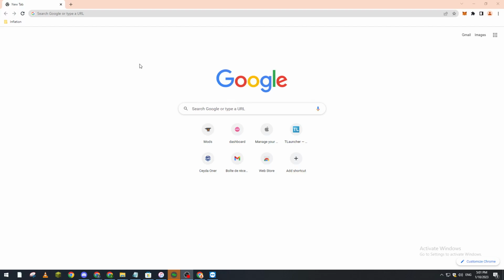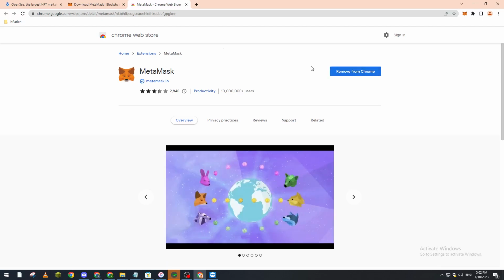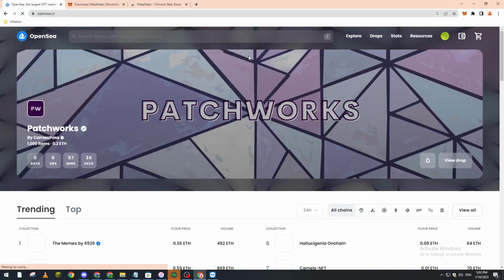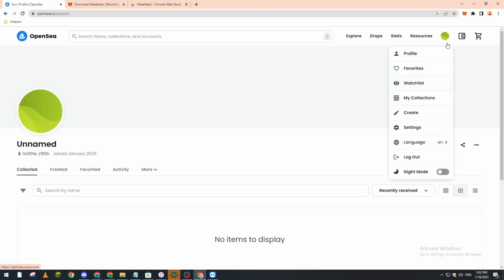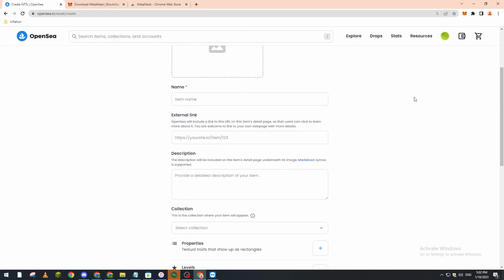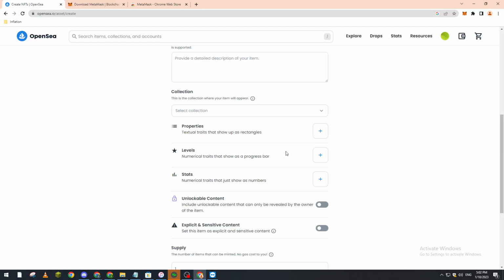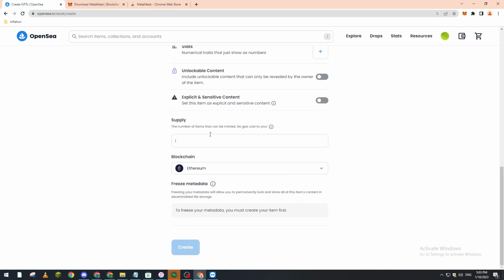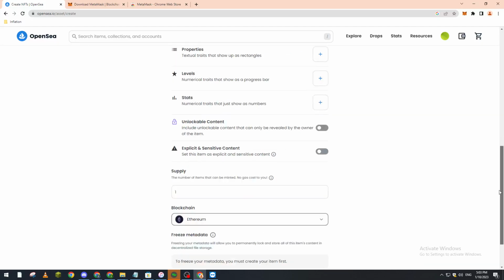How to get Listed on Opensea in 2026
How can you get listed as NFT collection on Opensea ?

This video is a comprehensive guide to help you learn how to do something. It includes a step-by-step tutorial and helpful tips throughout to ensure you can complete the task. Whether you're a beginner or an advanced user, this video will provide you with the information and resources you need to become an expert.